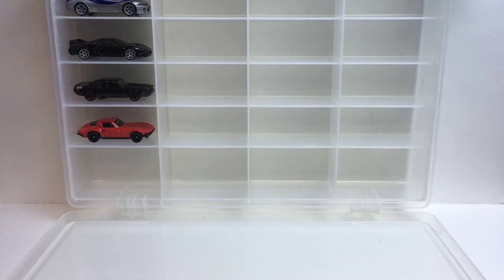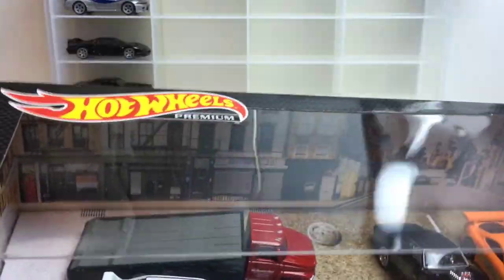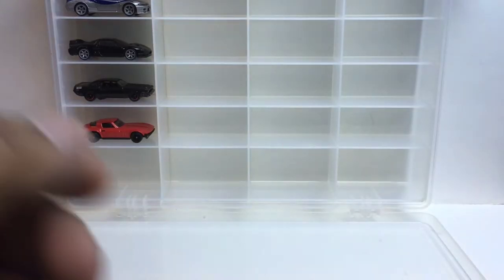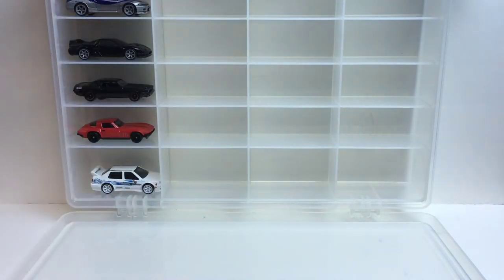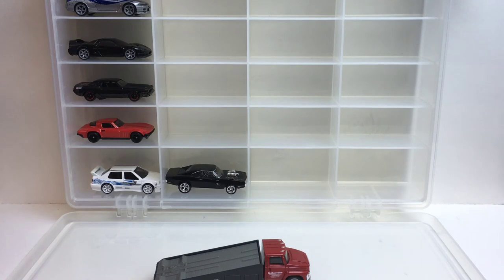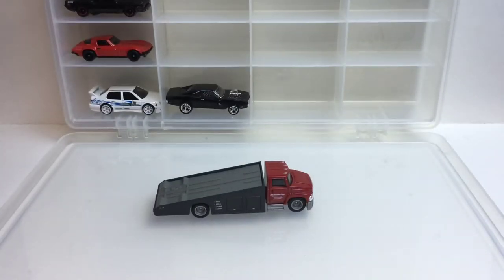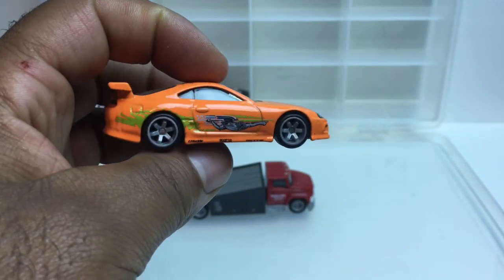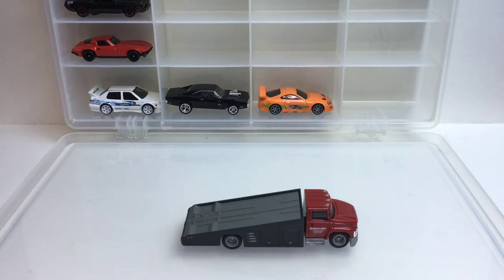Fast N Furious Premium Box Set